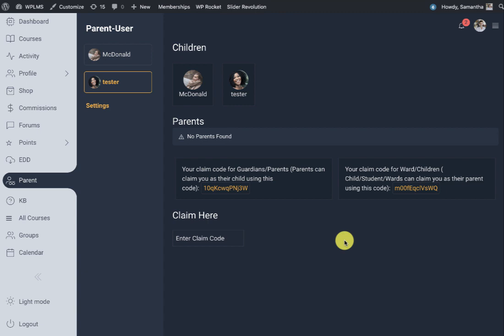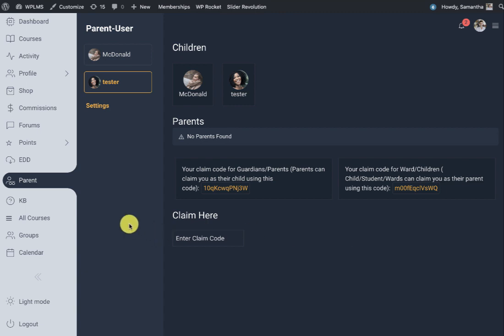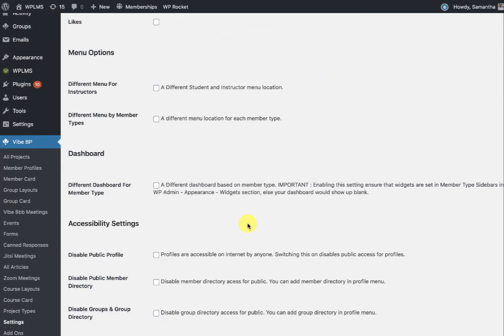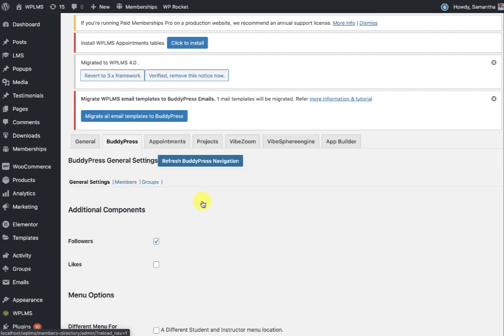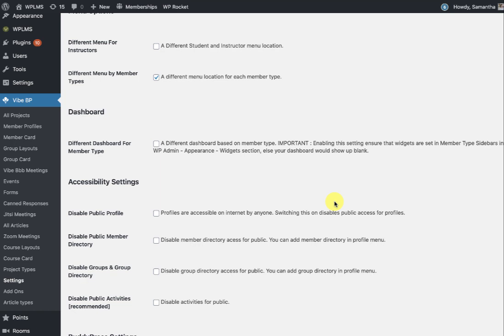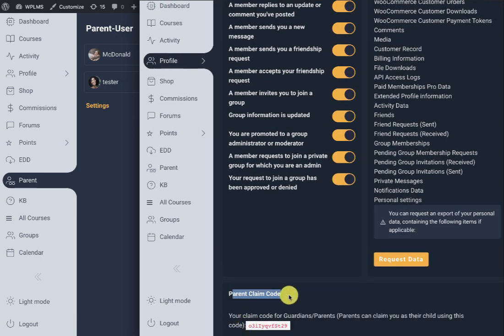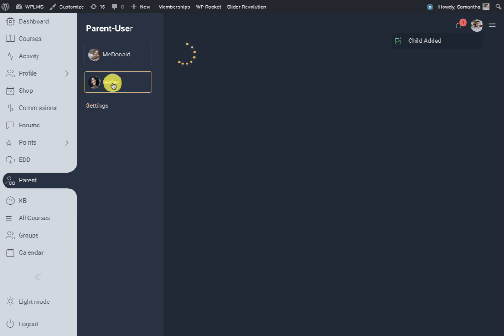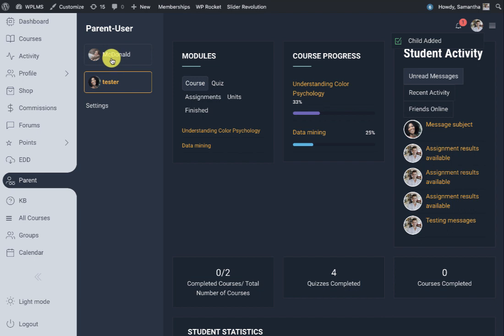WPLMS Parent User addon update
WPLMS Parent user addon verison 4.0